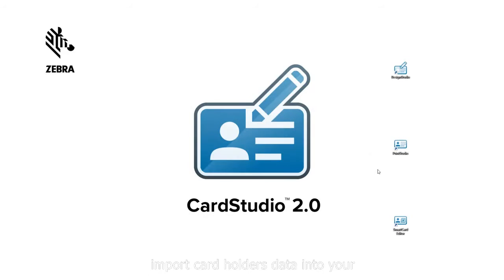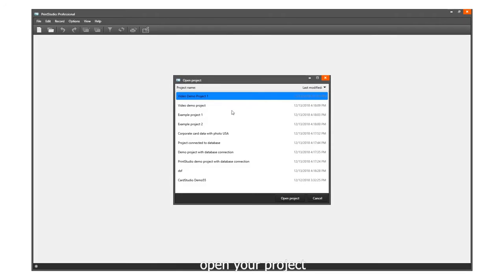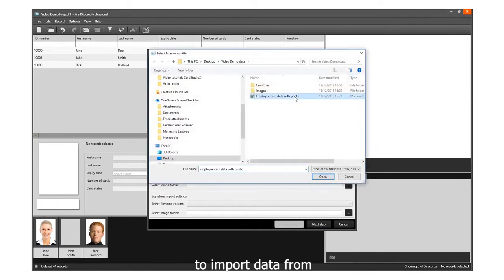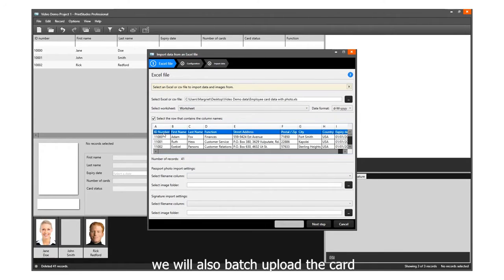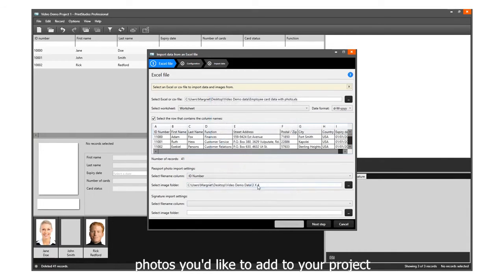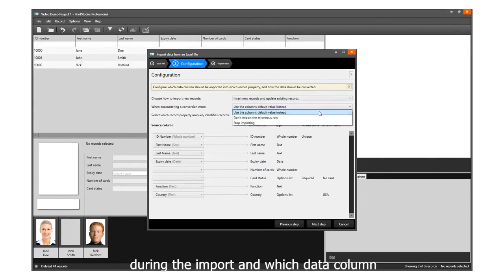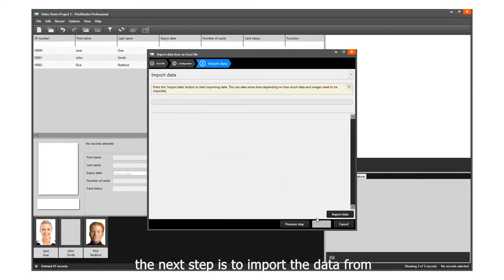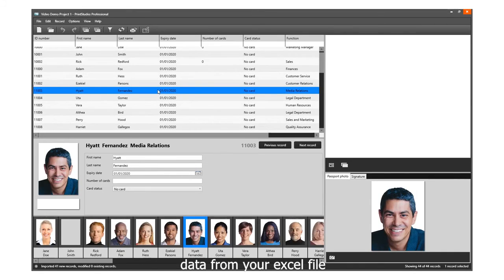CardStudio How to import data Zebra